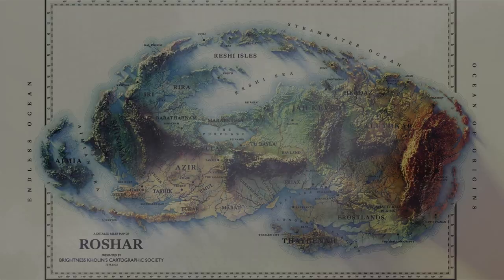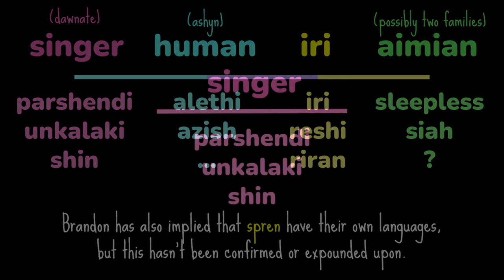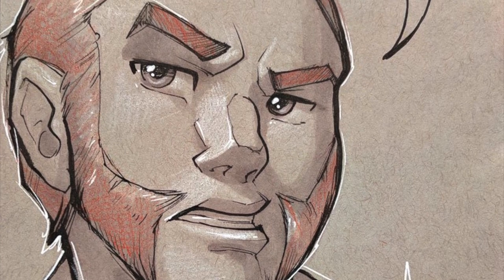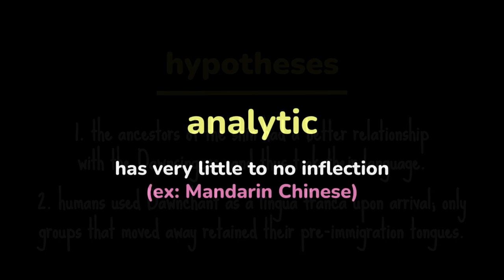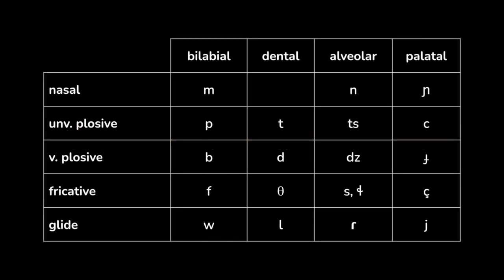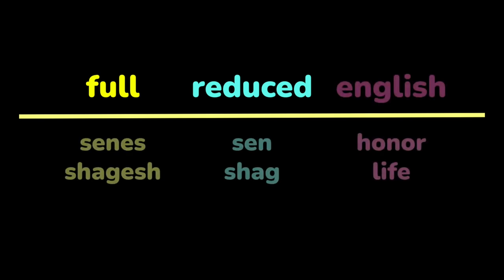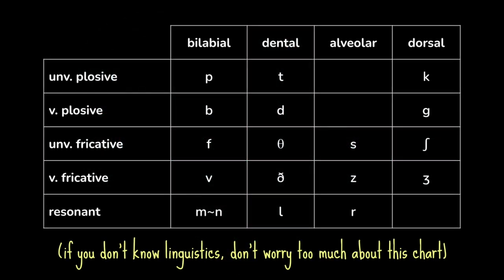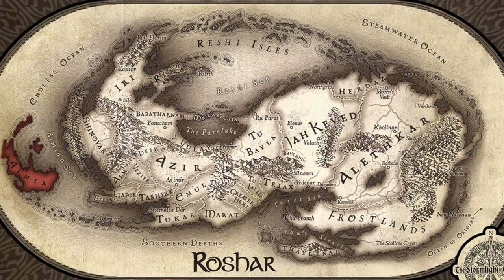The Languages of Roshar - Linguistics of the Cosmere: Part 1 (Brandon Sanderson, Stormlight Archive)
TIMESTAMPS:
00:00 - Introduction
01:34 - Background (this part has minor lore spoilers)
03:26 - Dawnchant
04:00 - Parshendi
04:23 - Unkalaki
05:12 - Shin (also minor lore spoilers)
07:04 - Vorin
08:30 - Alethi
10:53 - Thaylen
11:34 - Vorin Number System
12:00 - Makabaki Languages
12:23 - Iri, Aimian, Outro

Simulanger = one who simulates languages
I will be publishing showcases, tutorials, translations, deep-dives, walkthroughs, and even streaming once in a while! Most of my content will be related to conlanging, linguistics, worldbuilding, and writing, although I reserve the right to post whatever I want :)

This channel used to be known as Shmili Langs, but then I stopped making videos for a while and wanted to rebrand the channel when I returned to signify the start of a new era.

Renaissance Sample Library by Prod. Lucius, my good friend! Please check out his stuff, it’s incredible!!!

The Full Kaladin Soundtrack · The Black Piper · Laura Intravia